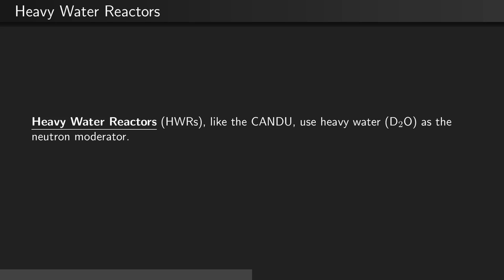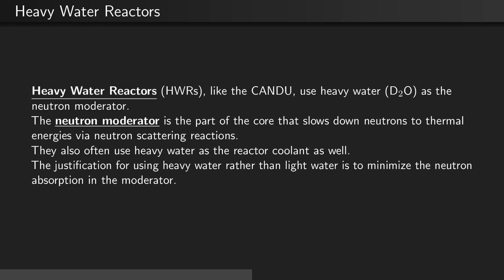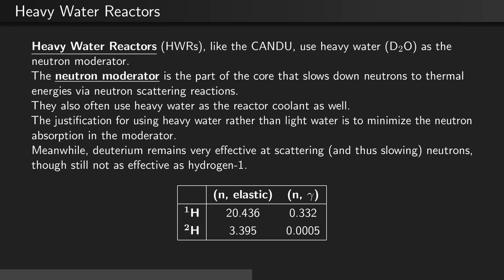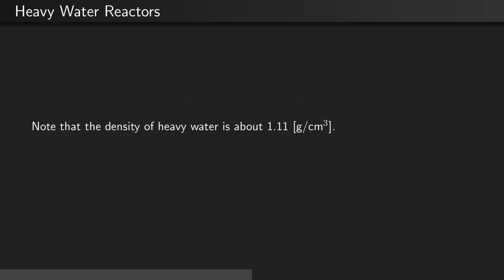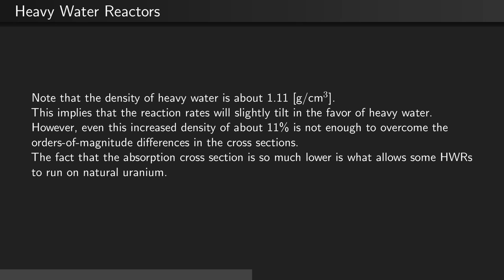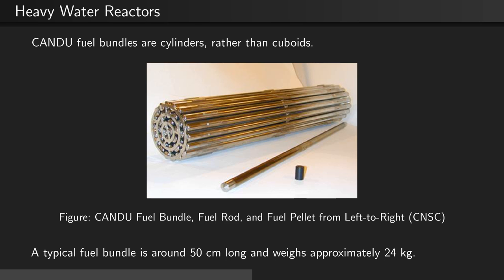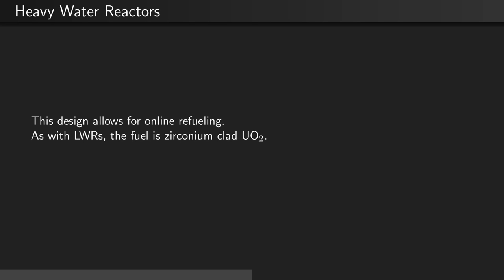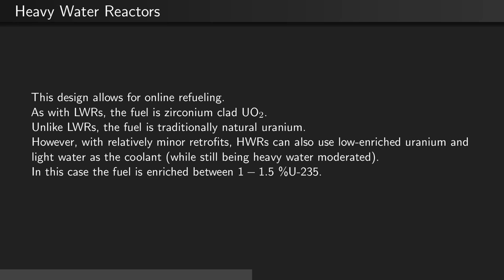emch558 lecture 16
Heavy Water Reactors